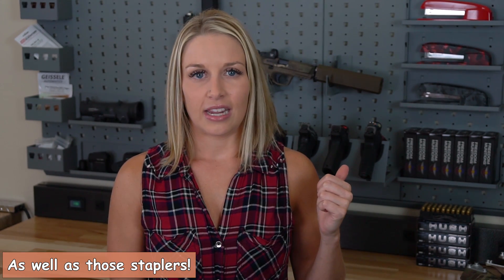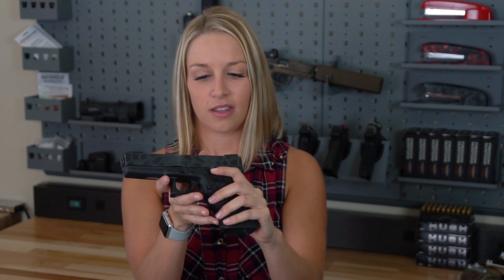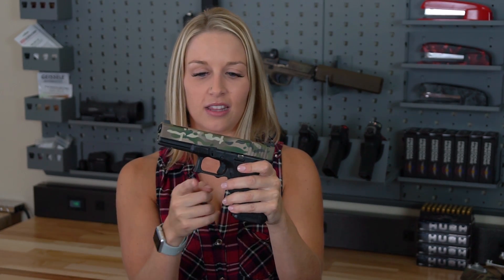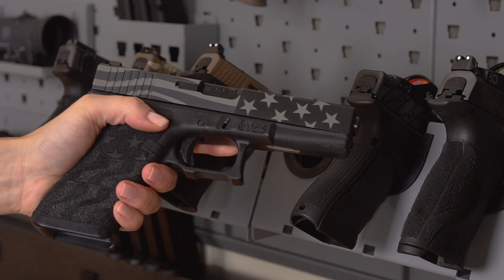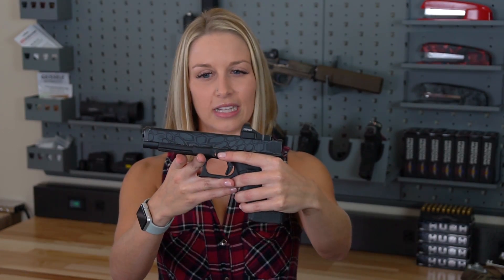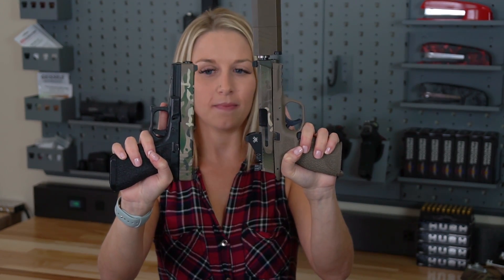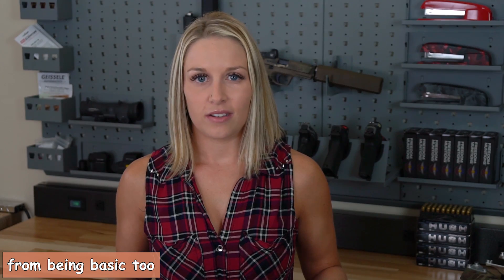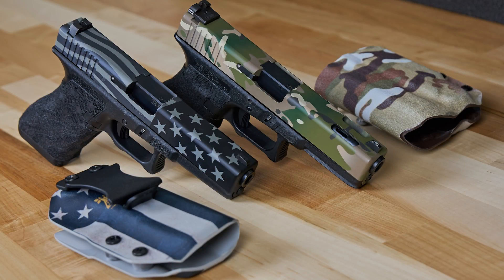Lea's Top 5 Cerakoted Pistols by WPT2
Figured I would continue to answer questions I often get on IG/FB. One of the main reoccurring ones is where I get my pistols Cerakoted. I am actually the co-owner of a shop, We Plead the 2nd, that makes custom holsters and is a certified applicator of Cerakote, and so of course they do all my firearms.

This video is NOT SELLING ANY FIREARMS or any parts. This is an informational video about the Cerakote coating services that we offer for your exiting firearms, which you send/bring to our shop. We are an FFL07/SOT02 and follow all applicable state and federal laws.

The pistols shown have the following coatings:

G20 - Kyrptek Typhon slide, Kryptek stipple grip w/undercuts.
G31 - Multicam slide, carry stipple grip w/undercuts.
M&P9 - Elite Coyote slide, carry stipple grip w/undercuts.
G17 - Freedom slide, Freedom stipple grip w/undercuts.
G34 - Kyptek Typhon slide, darkened top.
M&P9 - Multicam in subdued Coyote slide, Coyote, aggressive stipple grip.